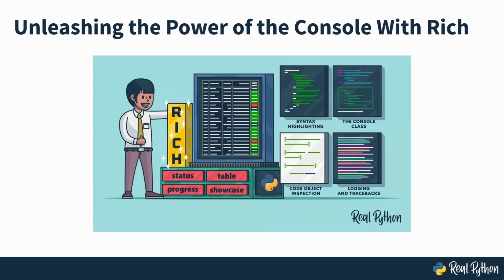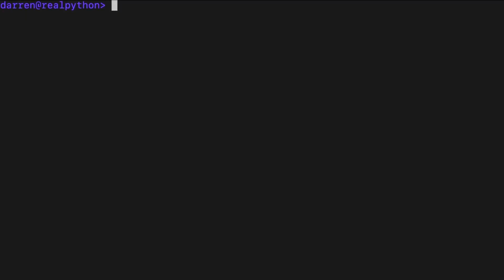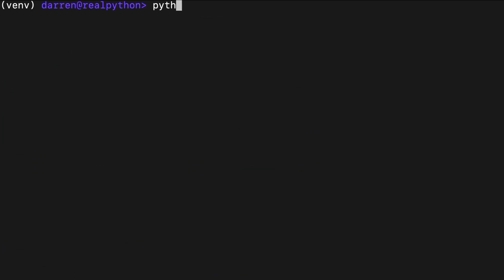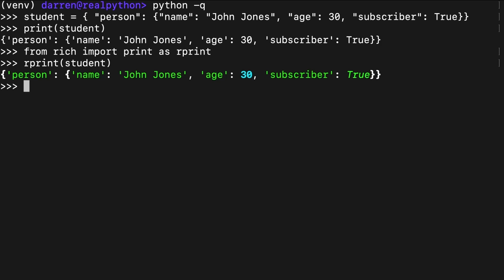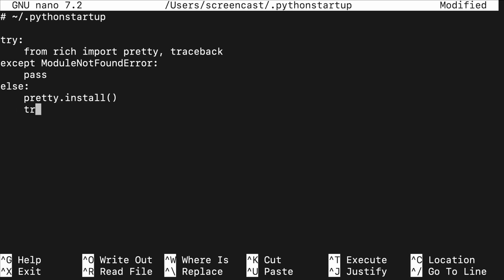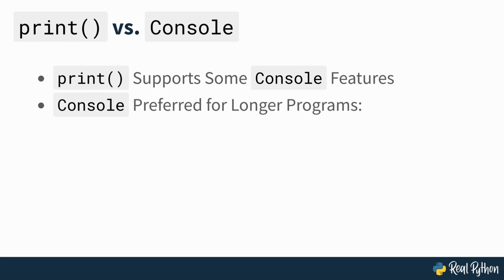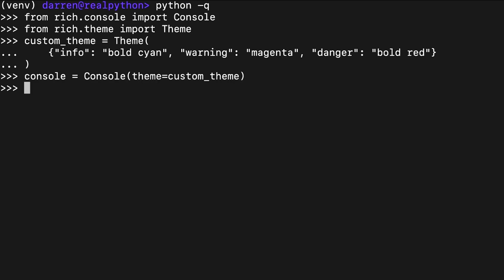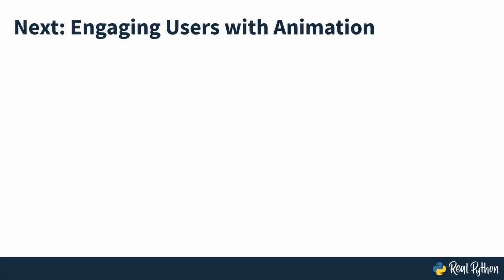Improving Python Console Output With Rich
This is a preview of the video course "Unleashing the Power of the Console With Rich". Python’s Rich package is a versatile tool kit that enables you to generate beautifully formatted and highlighted text in the console. It extends beyond this to help you build captivating text-based user interfaces (TUIs).

The rest of the course covers:
- Creating appealing dashboard displays for real-time tabular data
- Generating well-formatted reports
- Creating an animated scrolling display